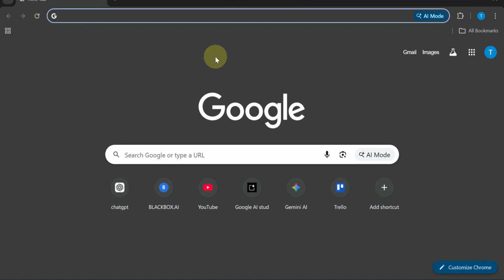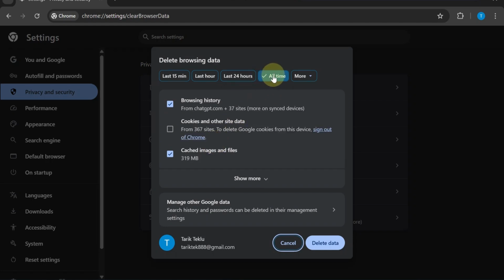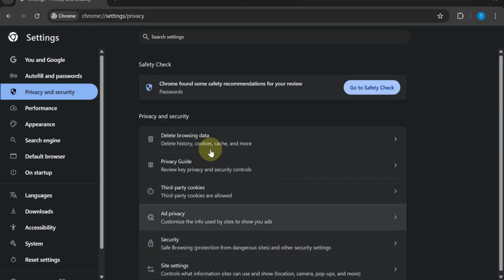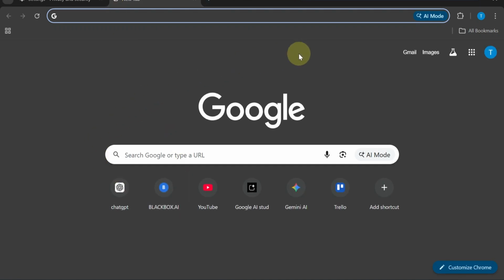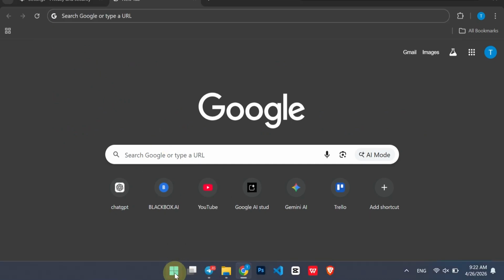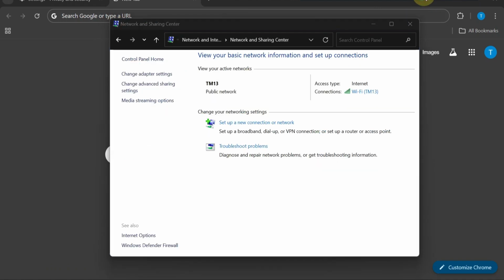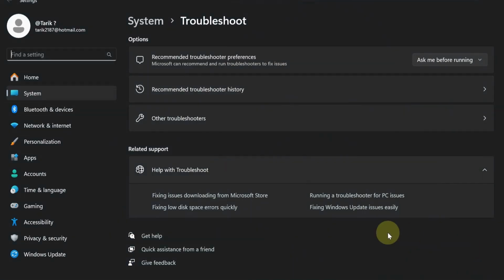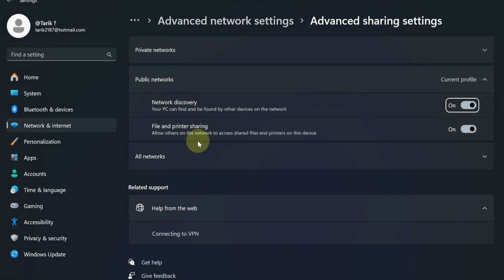How To Fix 404 Error In Chrome [2026 GUIDE]